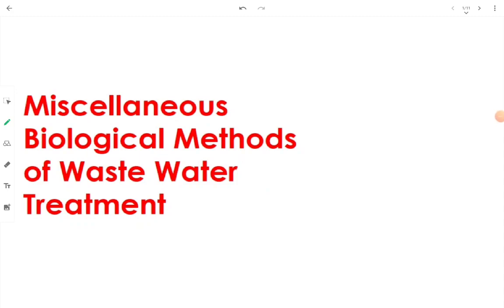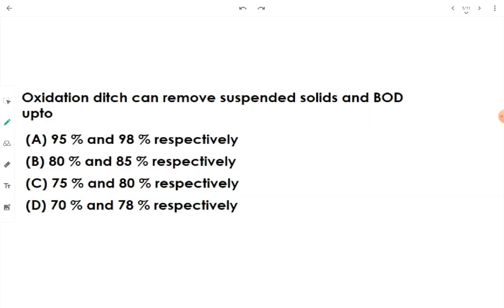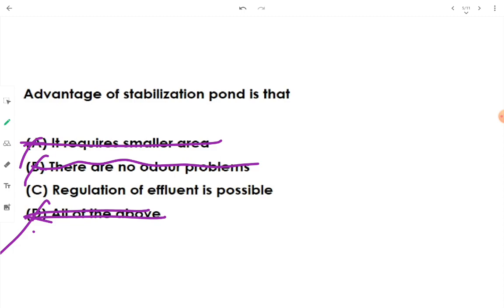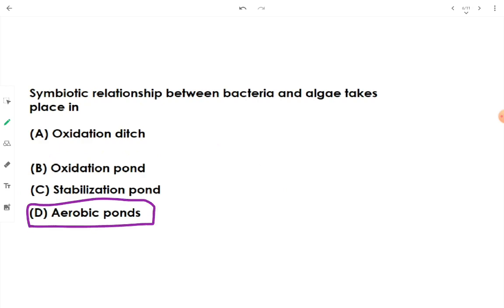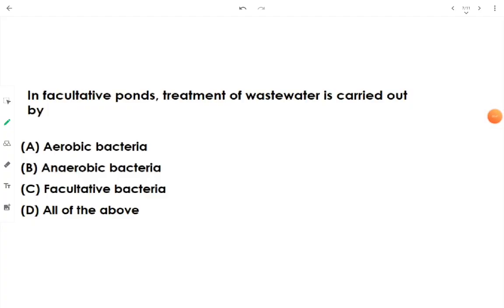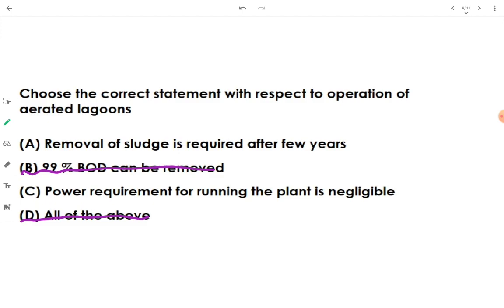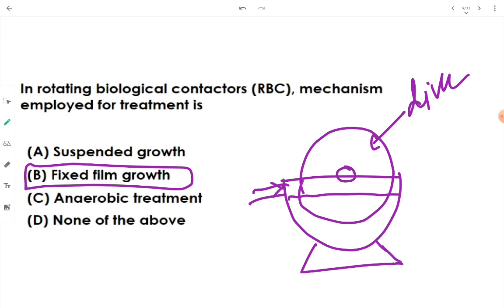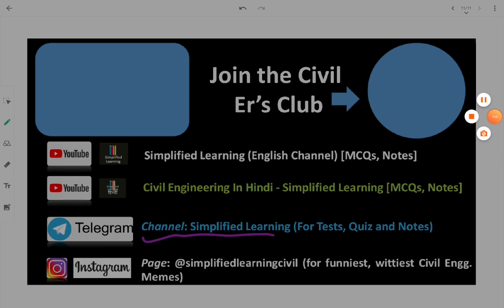Miscellaneous Biological Treatment Methods | MCQs of Wastewater Engg | [PDF link in description]